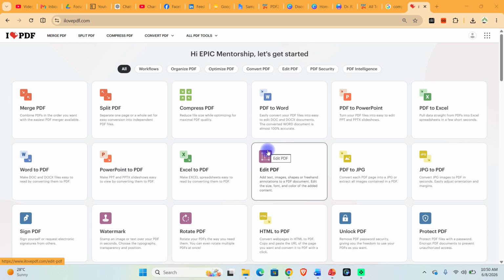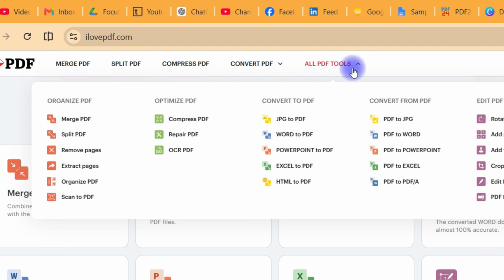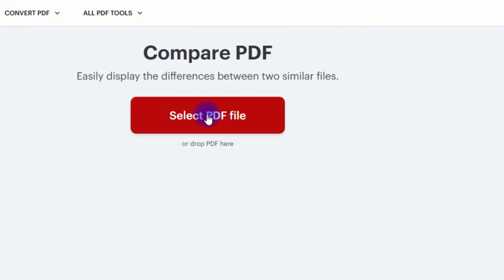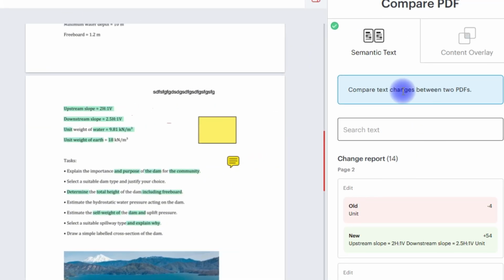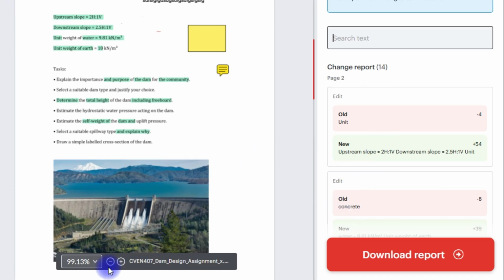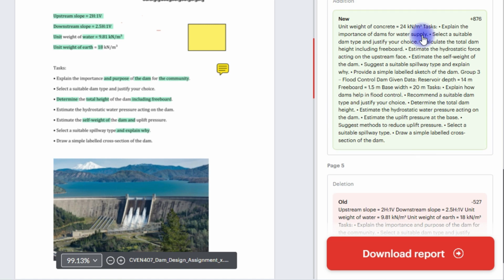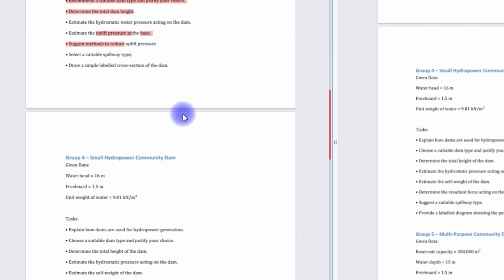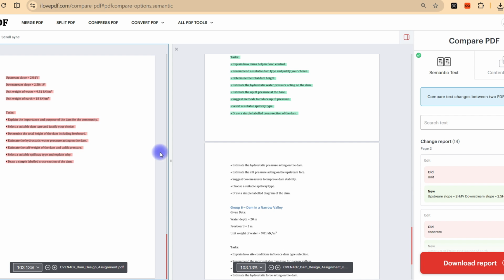How to Compare PDF Documents with iLovePDF for FREE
In this tutorial, you'll learn how to compare PDF documents for free using iLovePDF.

The PDF Compare tool helps you identify differences between two versions of a document, making it easier to review edits, verify changes, compare contracts, check reports, and ensure document accuracy.

• How to upload PDF files into iLovePDF
• Compare two PDF documents side by side
• Identify changes and modifications automatically
• Review edits between document versions
• Download and share comparison results
• Improve document review workflows

💡 Why Compare PDF Files?

Perfect for:

• Business professionals
• Legal teams
• Editors and reviewers
• Office workers

🎯 Benefits of PDF Comparison

✅ Quickly identify document changes
✅ Save time during reviews
✅ Verify edits and revisions
✅ Improve document accuracy
✅ Simplify version control

• Comparing contract revisions
• Reviewing report updates
• Checking assignment corrections
• Verifying edited documents
• Comparing proposal versions
• Quality control and document auditing

Instead of manually checking hundreds of pages for changes, iLovePDF can automatically highlight differences between PDF files, making document review much faster and more accurate.

If you want to compare PDF documents quickly and efficiently for free, this tutorial is for you.